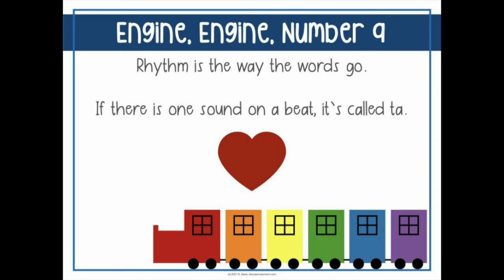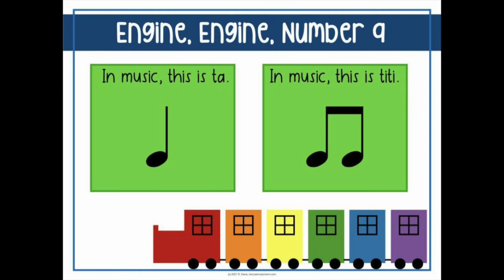How to Teach BEAT V. RHYTHM to Kindergarten + 1st Grade in Elementary Music Class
0:00 Timestamps
1:02 Teach beat thoroughly
2:14 Prepping sounds on beats
5:19 Mouse Mouse
6:30 Introduce way the words go
11:00 Iconic notation
13:46 Chair rhythms
14:44 Introducing ta and titi

Happy teaching!
Becca

//HELPFUL LINKS